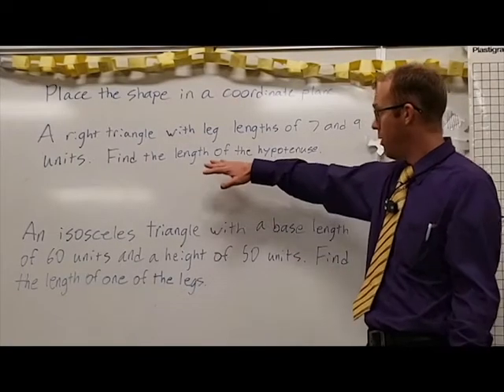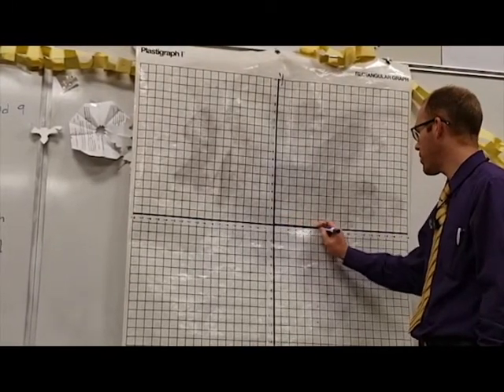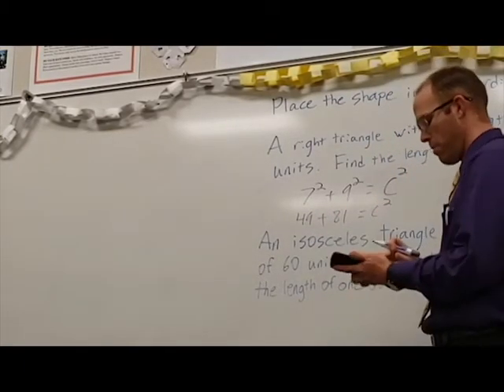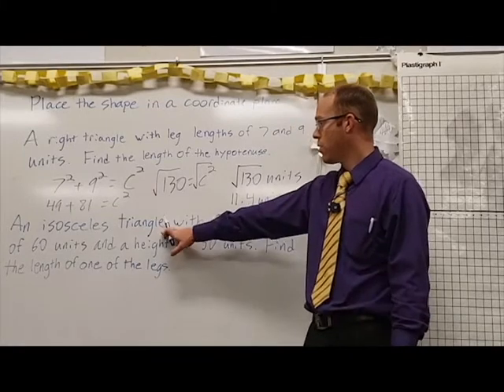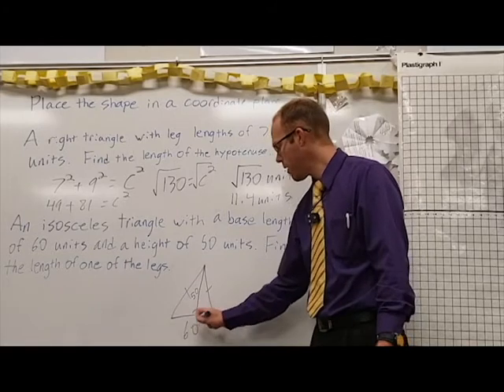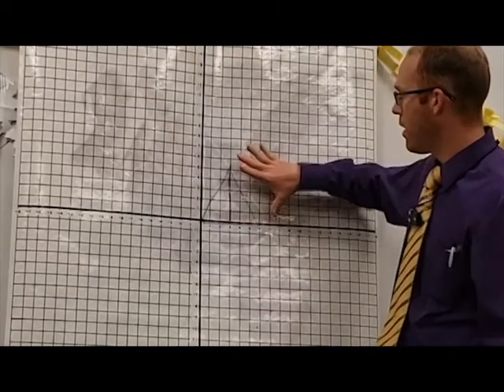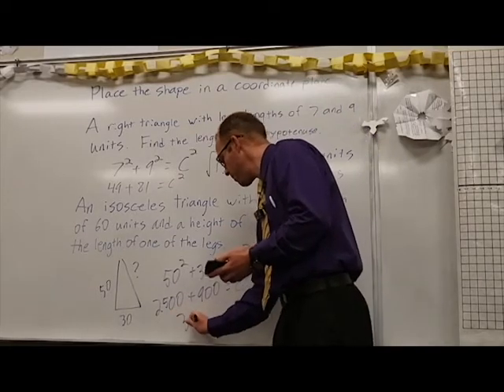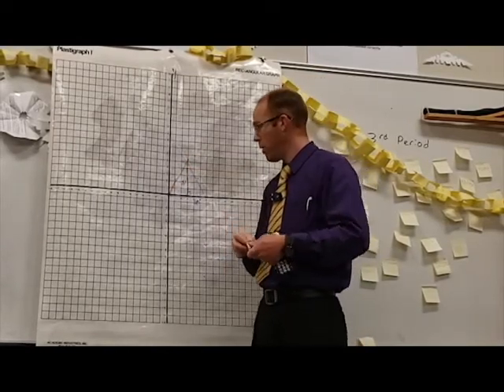12-8a Drawing Shapes on a Coordinate Plane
We learn tricks for conveniently placing shapes into a coordinate plane and then use our skills from previous sections to show things about those shapes.